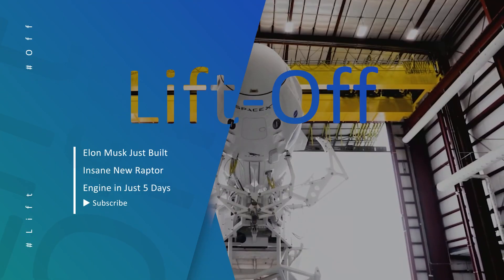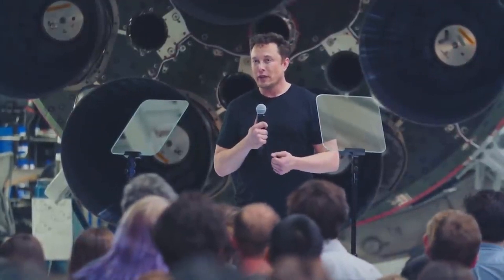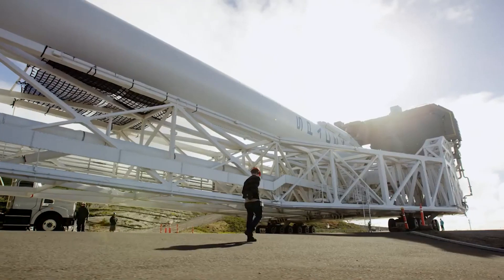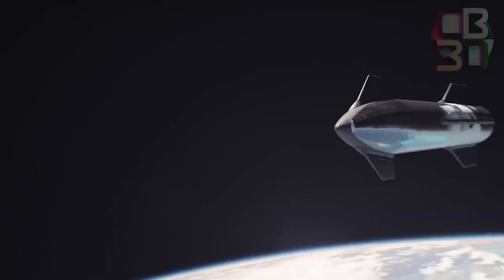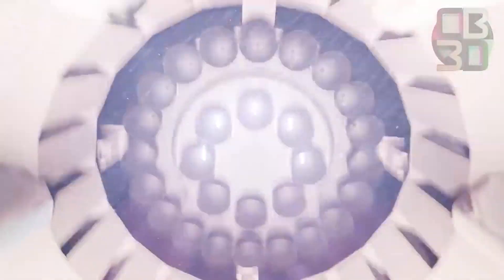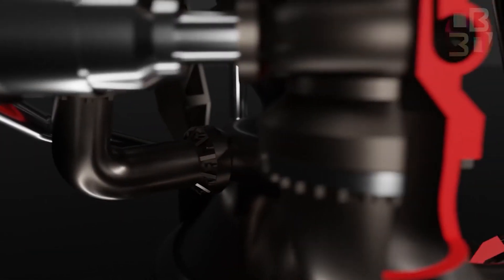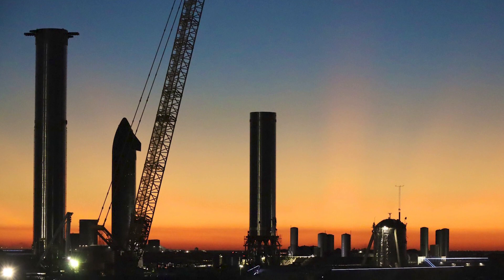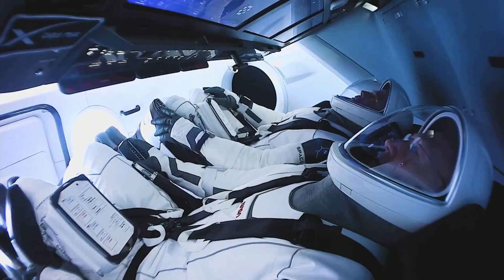IT HAPPENED! Elon Musk OFFICIALLY REVEALED the NEW Raptor Engine Built in 5 DAYS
Raptor is a next-generation liquid rocket engine developed by SpaceX to power the company’s Interplanetary Transport System that aims to establish an operational cargo and crew architecture for missions between Earth and Mars, and possibly beyond – starting in the 2020s.

The dimensions of SpaceX’s Interplanetary Transport System (ITS) are unprecedented in the history of spaceflight, calling for a payload mass to the surface of Mars in the range of 450 metric tons.

Achieving this ambitious goal requires a massive launch vehicle with a cluster of high-powered engines, a propulsion system for operation in deep space, and a propulsive landing and ascent architecture for operation in the Martian atmosphere. All this will be realized by SpaceX’s Raptor engine family.

SpaceX CEO and Chief Designer Elon Musk set his goals to Mars from the very beginnings of the company in 2002, initiating a stepwise process beginning with uncrewed flights of the small Falcon 1 before upgrading to commercial missions with the larger Falcon 9 to be followed by crewed flights to near Earth space and heavy-lift missions of the Falcon Heavy including the first precursor missions to Mars.

However, missions to explore and settle on Mars will require a much more powerful rocket with several times the thrust of SpaceX’s Falcon Heavy.

Raptor represents a family of highly reusable methane-fueled staged combustion engines that will power SpaceX’s super-heavy-lift launch vehicles for the exploration and colonization of Mars. According to Musk, ITS will incorporate a high degree of reusability, broadening the technologies pioneered by the Falcon 9 rocket and its reusable first stage.

Raptor, first presented in 2009, started out as a low-priority project to develop a cryogenic upper stage engine powered by Liquid Hydrogen and Liquid Oxygen. By 2012, SpaceX had shifted direction in its planned propulsion architecture and Raptor’s role was broadened to become the company’s engine of choice for a large vehicle capable of transporting humans to Mars and beyond.

Raptor Specifications

The SpaceX Raptor is a cryogenic staged combustion rocket engine intended to power the high-performance lower and upper stages for the Interplanetary Transport System. It has more than three times the thrust of SpaceX’s Merlin 1D engines propelling the Falcon 9 and Falcon Heavy rockets and steps away from a Kerosene-based propellant.

Raptor consumes a combination of Liquid Methane and Liquid Oxygen in a Full-Flow Staged Combustion Cycle.

The highly-reusable engine makes use of concepts first demonstrated on the Falcon 9 and Falcon Heavy rockets including deep cryogenics, cooled below their boiling point to increase their density and thus load the limited tank volume with a greater mass of propellant.

Like SpaceX’s Merlin engines, at least two versions of Raptor will be available – one for use on the first stage booster of the ITS launch vehicle and one optimized for operation in vacuum for operation outside Earth’s atmosphere for the interplanetary insertion and in the ambient Martian atmosphere for retro propulsion ahead of landing.